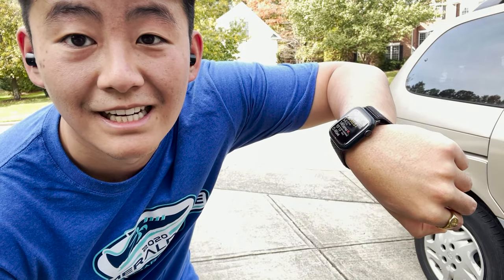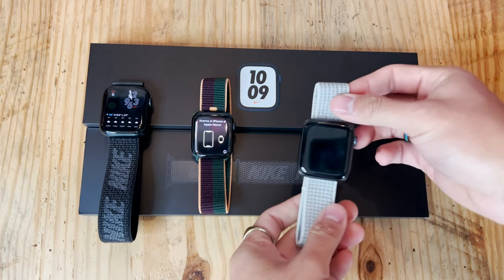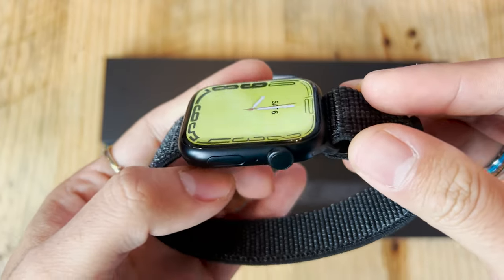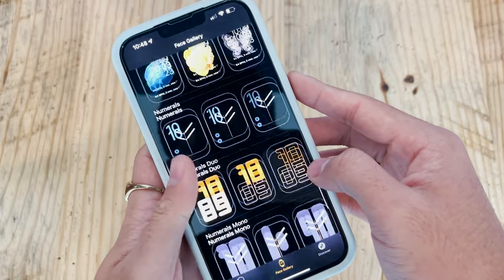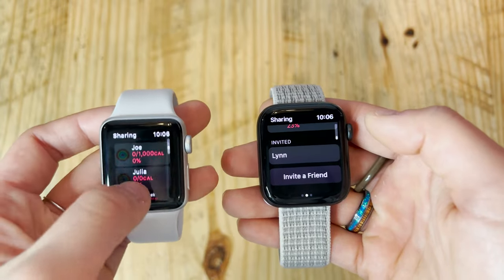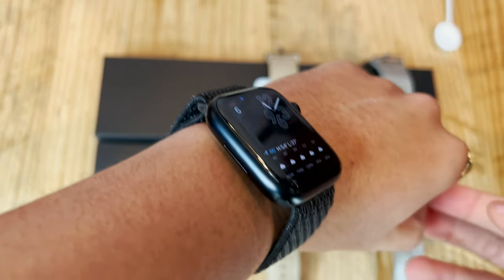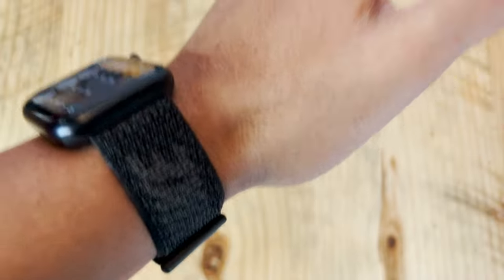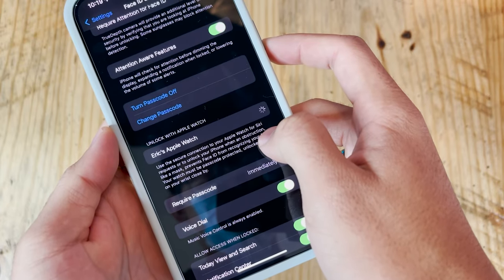Why I bought the Apple Watch Series 7 | Longtime Android User Review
Hi Guys! Welcome to another video! What are your thoughts about the new Apple Watch Series 7? What’s your favorite Pizza?

Special thanks to my girlfriend who puts up with my shenanigans and letting me use her apple watch Series 3 so I could film with it and Thy for letting me use her Apple Watch Series 6.

🎵 Track Info:

Title: dizzy by Joakim Karud

🎵 Track Info:

Title: Colorful Flowers by Tokyo Music Walker